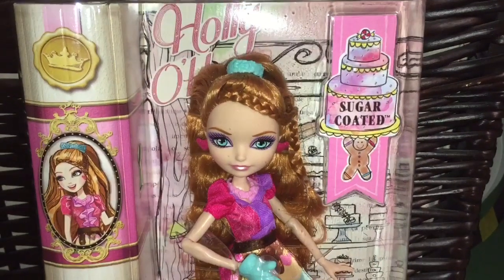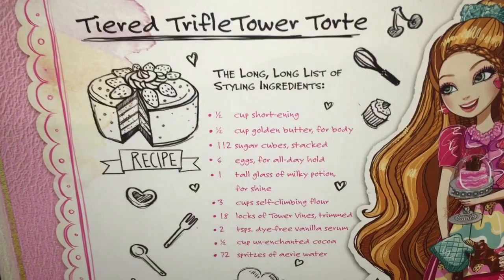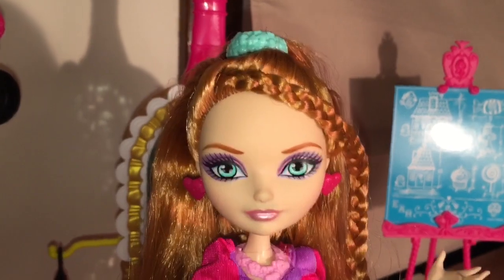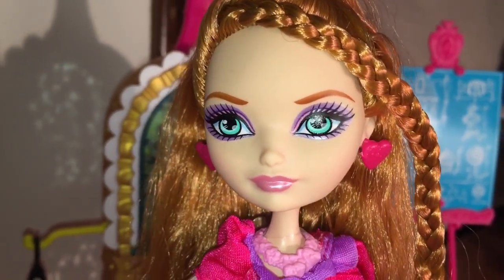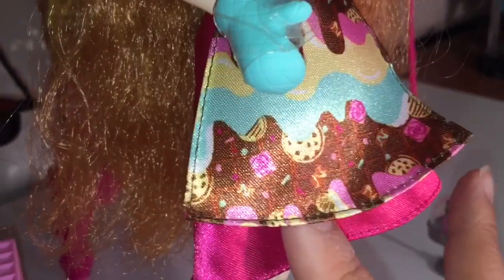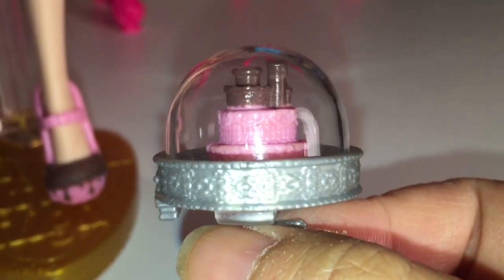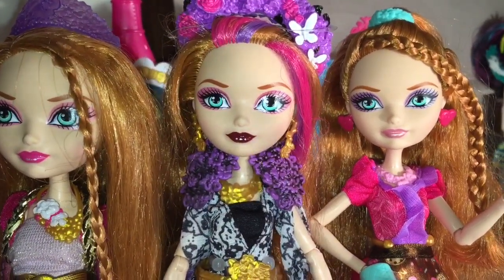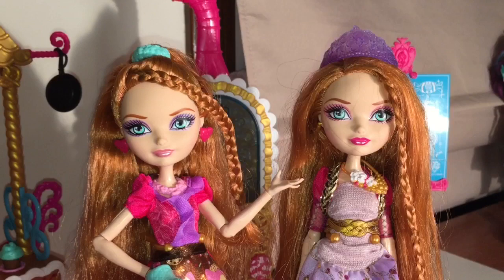Review of Sugar Coated Holly O'Hair Doll [EVER AFTER HIGH]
The Ever After High Sugar Coated Holly O'Hair doll arrived today, much to my little girl's delight. Here's my review of the latest Holly.